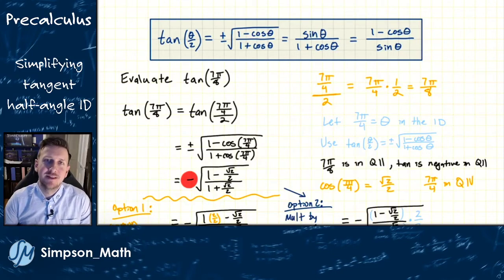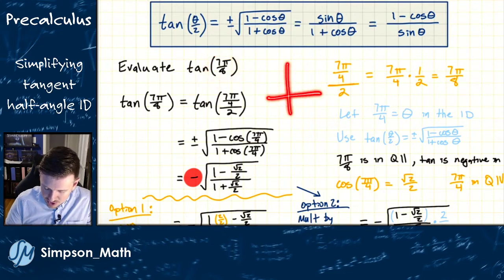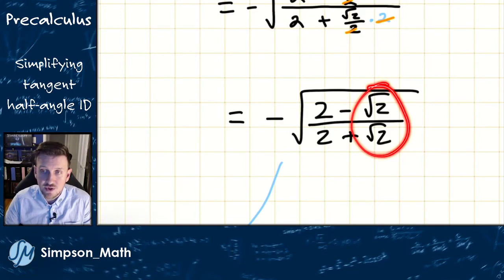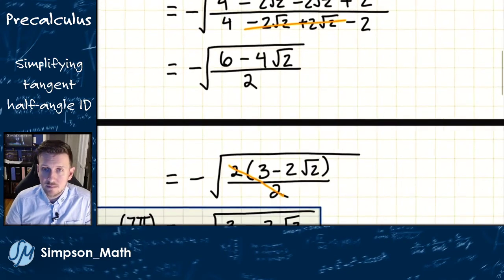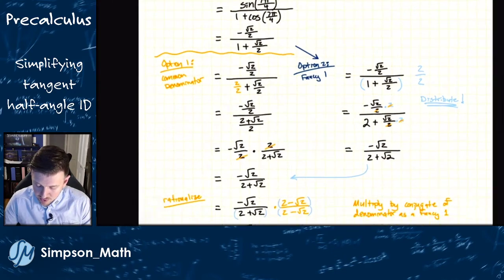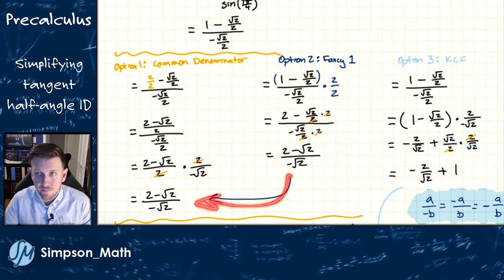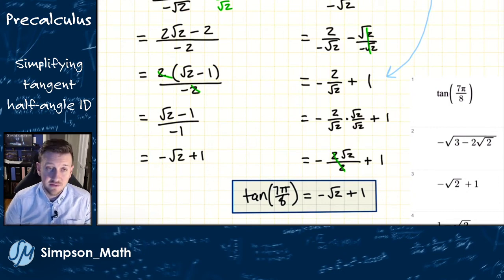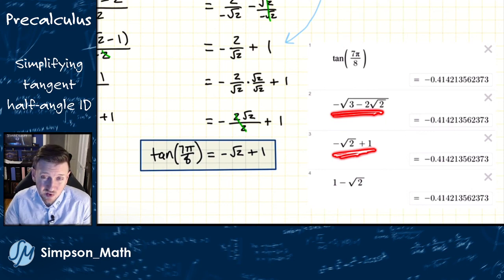Simplifying Tangent Half-Angle Identities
We evaluate tan(7pi/8) using all three versions of the tangent half-angle identity showcasing multiple ways to simplify each.